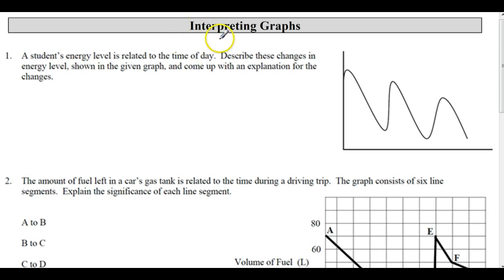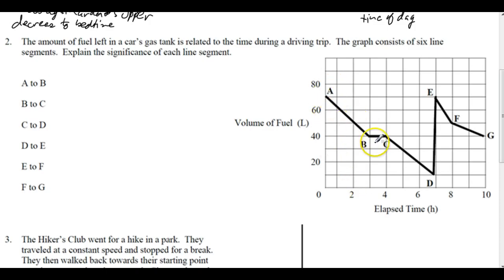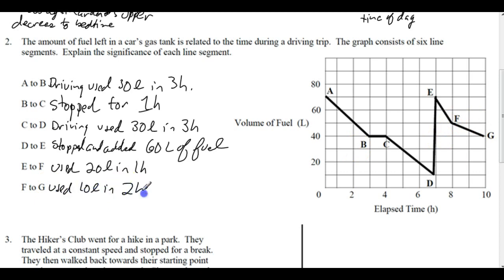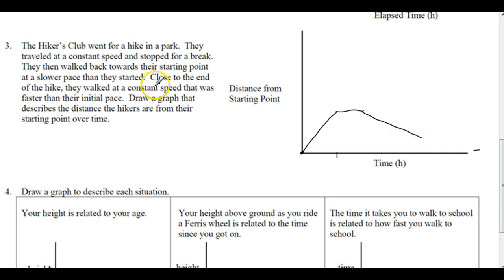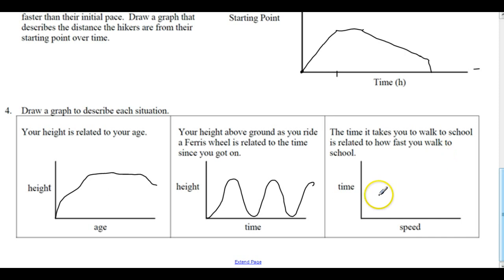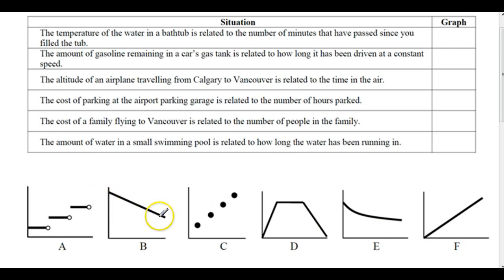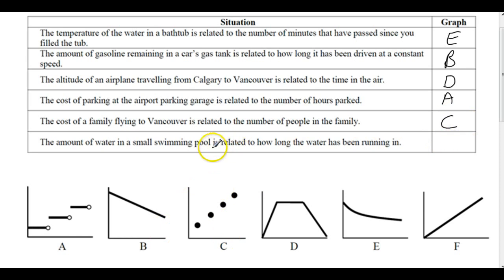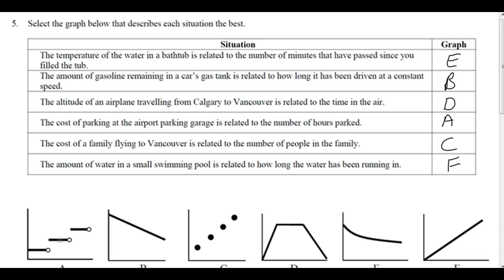Interpreting Graphs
HWW Math 10C